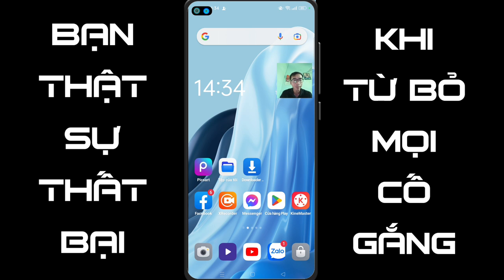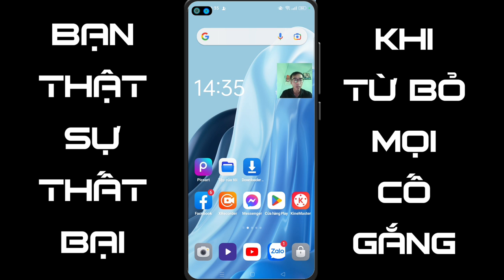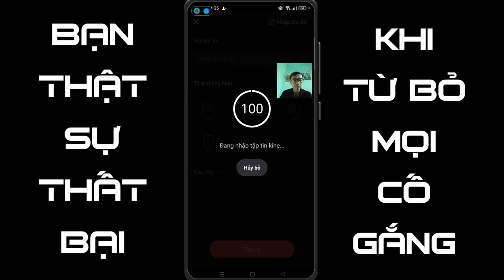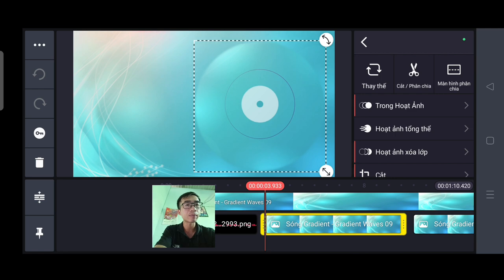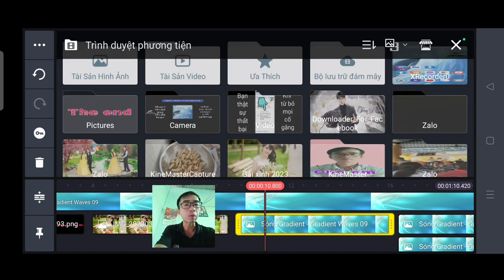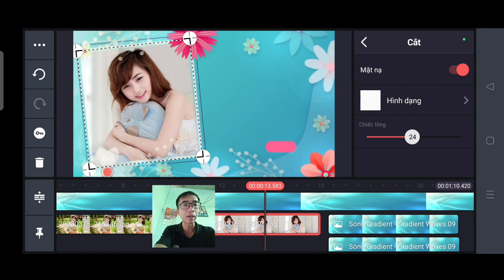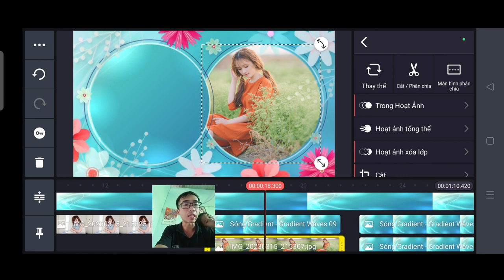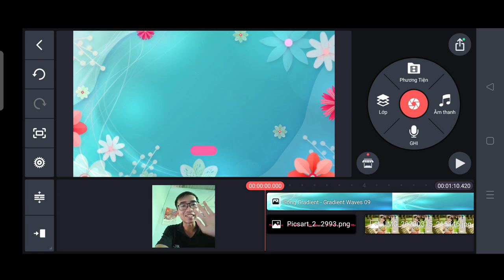Hiệu ứng video 25 phạm tâm vlogss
Lời nói đầu tiên phạm tâm vlogss rất chân thành cảm ơn tác giả đã tạo video nền xanh, phạm tâm vlogss xin phép được sử dụng lại video nền xanh có trong video. CẢM ƠN TÁC GIẢ RẤT NHIỀU!!!

Thân chào anh em đã đến với kênh Phạm Tâm Vlogss, kênh chia sẻ giải trí tổng hợp, thủ thuật hay.
Cảm ơn tất cả anh em đã luôn đồng hành và ủng hộ kênh phạm tâm vlogss, phạm tâm vlogss cố gắng sản xuất nhiều video hay giúp ít cho anh em trong thời gian săp tới, rất mong sự đóng góp của anh em.

Kênh Ẩm Thực - Giải Trí Tổng Hợp
Phạm Tâm Chanels